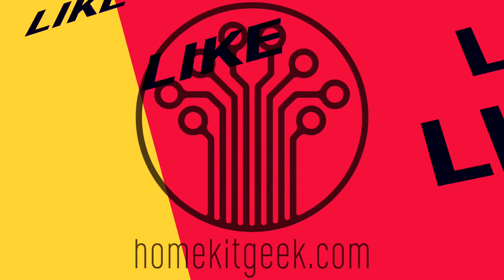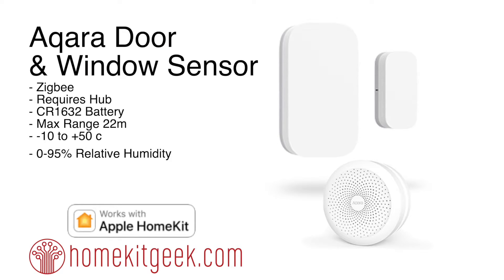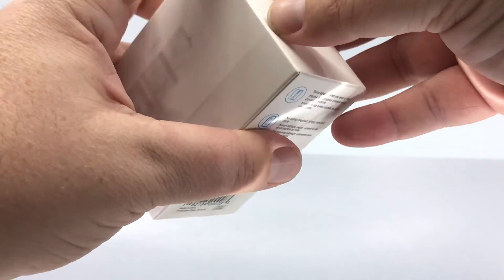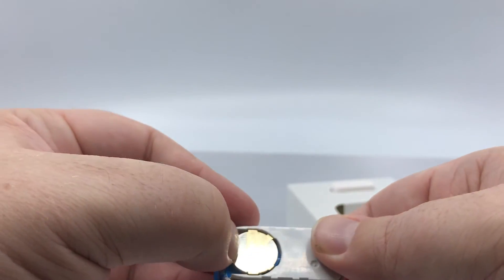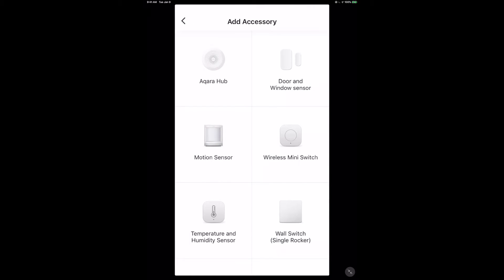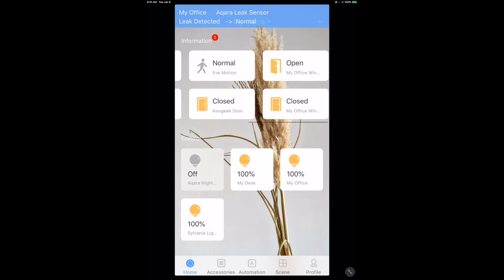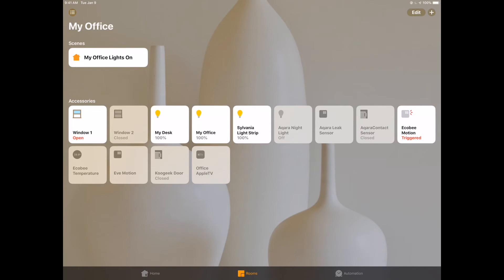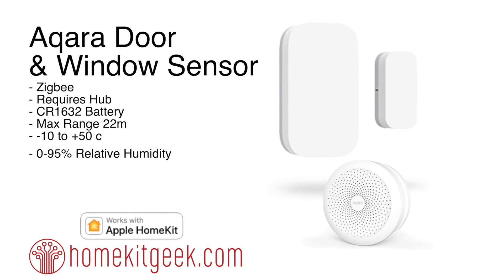Aqara offers fastest Apple Homekit Door & Window Sensor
Although Aqara might not be familiar to many outside their native country, this Chinese Smarthome powerhouse is quickly making me a fan of their Homekit compatible products. In this video we'll look at the Aqara zigbee-based Door & Window Sensor. This is the first zigbee based contact sensor to offer homekit compatibility and it's blindingly fast to respond compared to the current bluetooth BLE based offerings from other vendors.